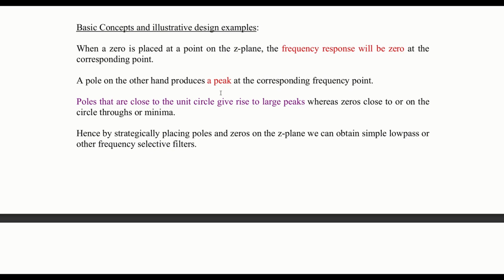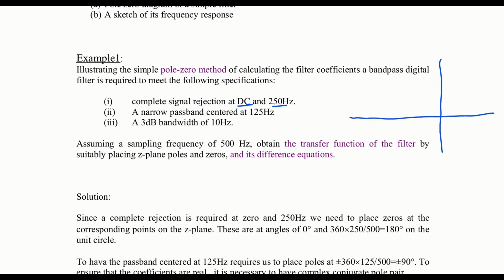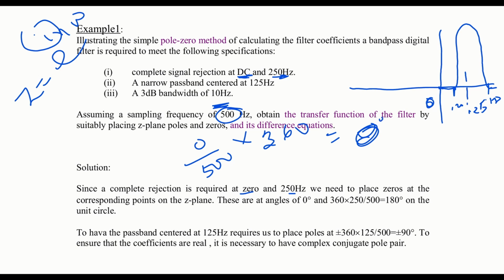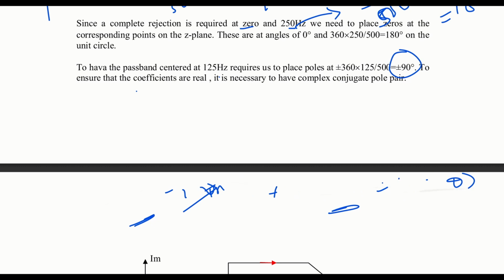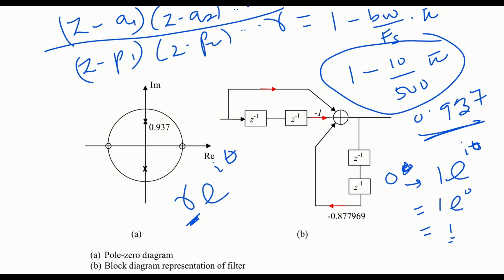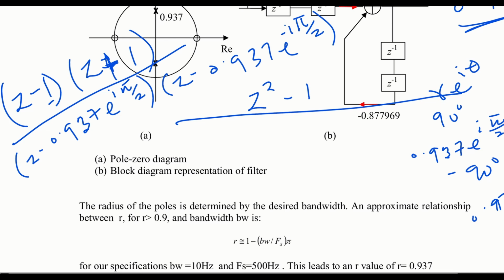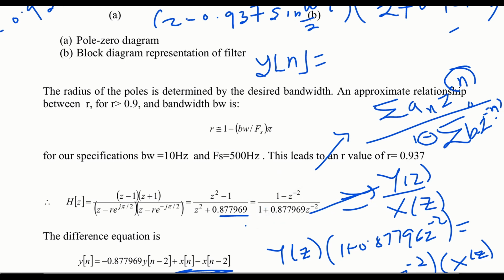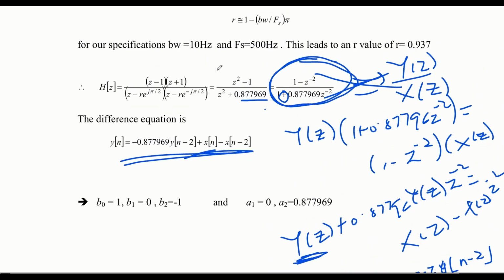Filter Design | Pole Zero Placment Method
In this video we solve a simple example using the pole zero placement method to meet filter specification